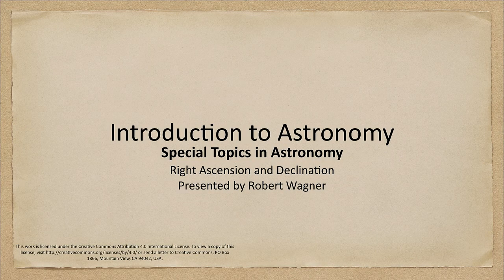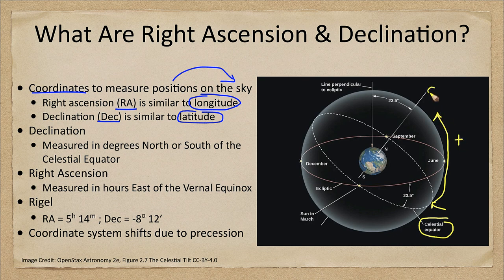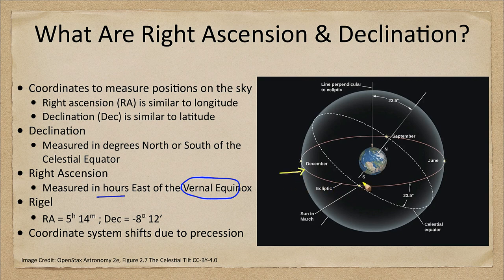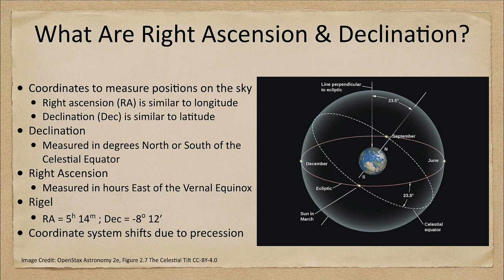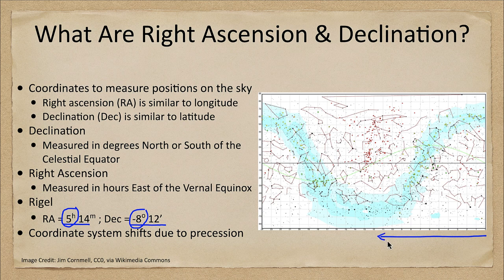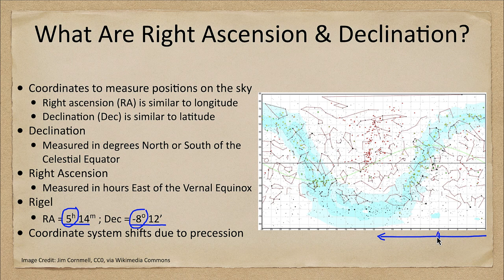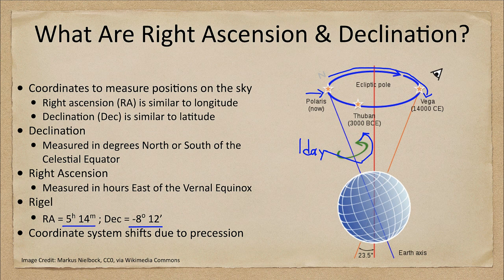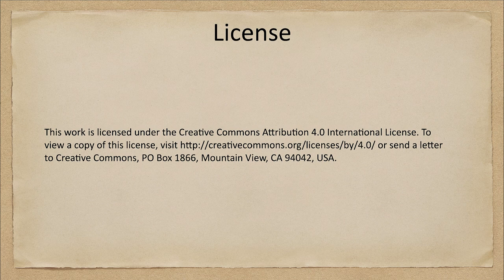Special Topics in Astronomy - Right Ascension and Declination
In this lecture, we will look at one of the coordinate systems used in astronomy - this is the equatorial system which uses right ascension and declination to locate the positions of objects on the sky.